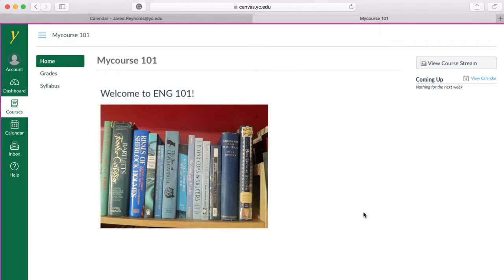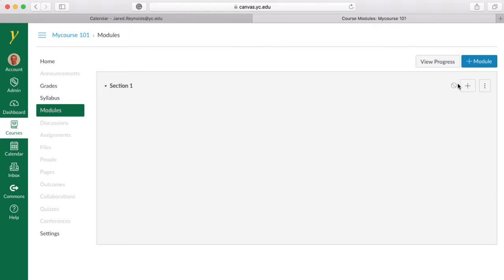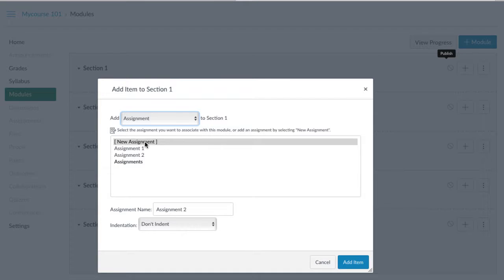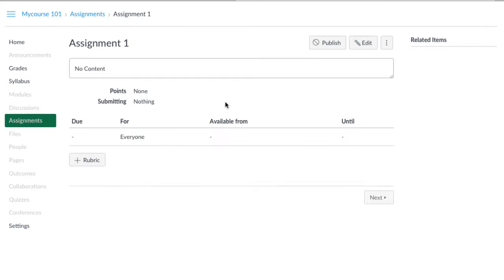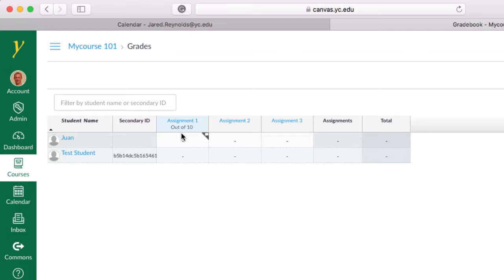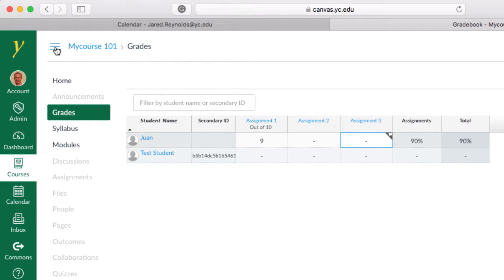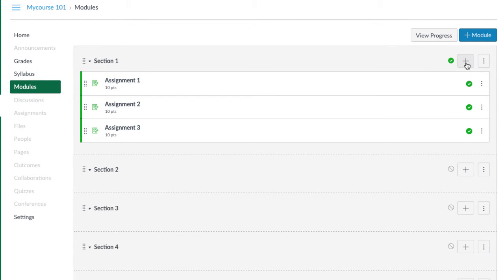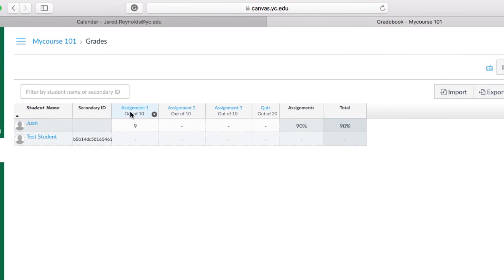F2F Course Canvas Gradebook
This video covers how to build a simple gradebook in the Canvas LMS.